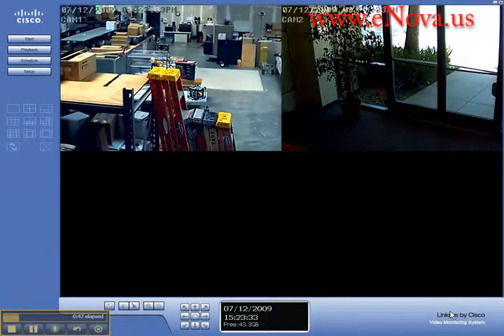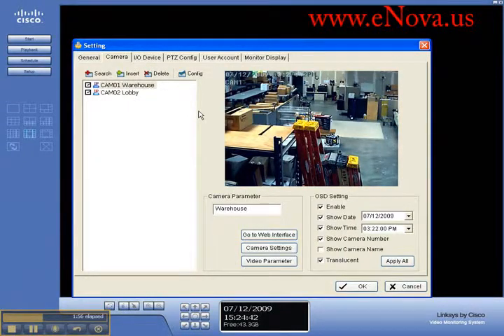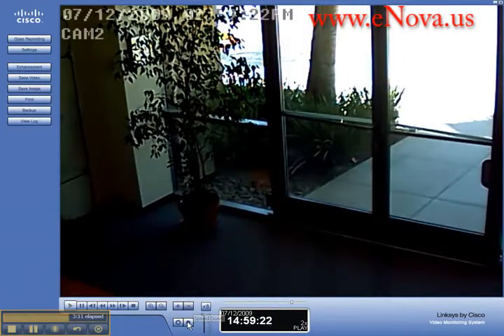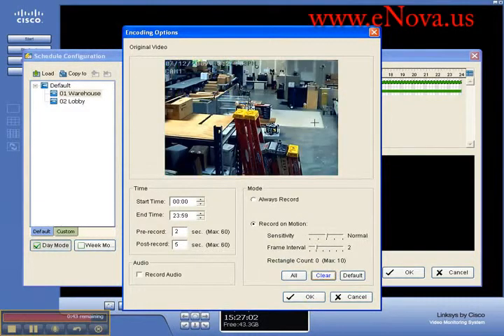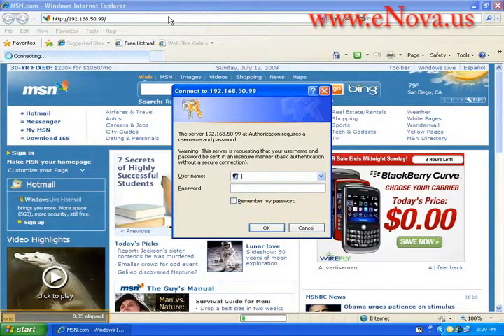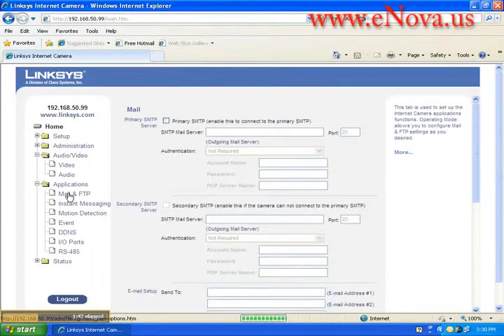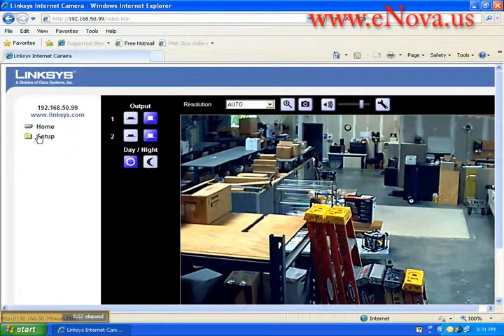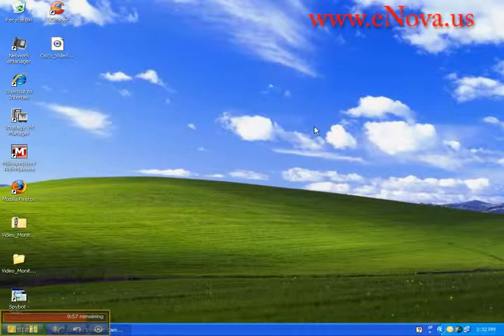Cisco IP Video Surveillance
Cisco IP Video Surveillance Products - Cameras and monitoring systems for the Cisco IP cameras.